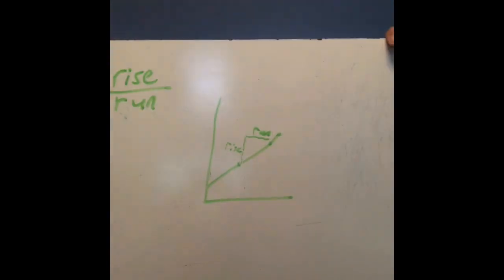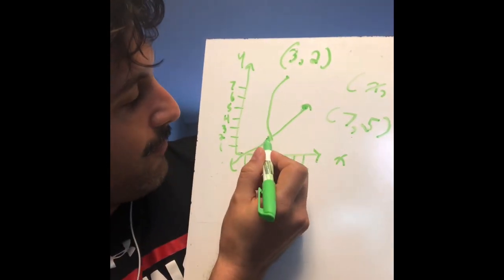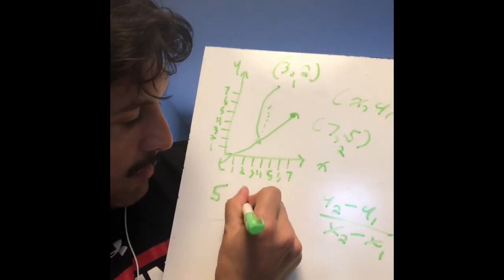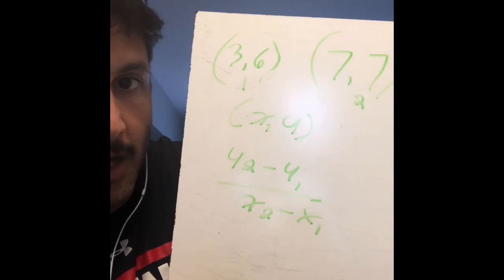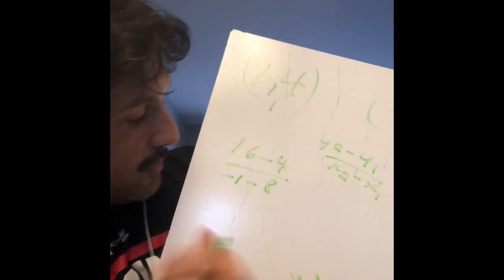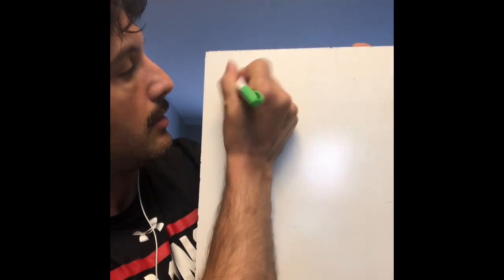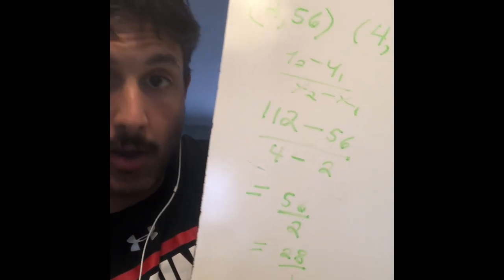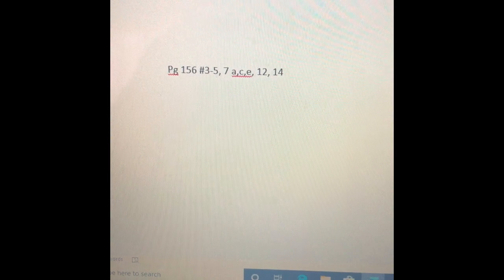MPM1D Lines 3